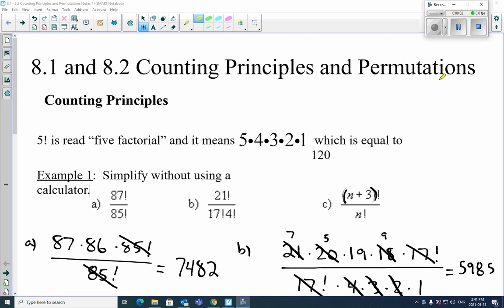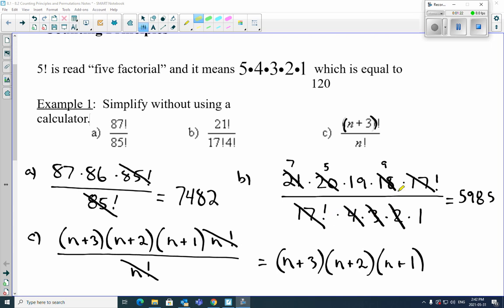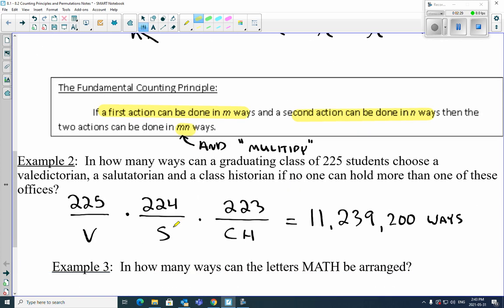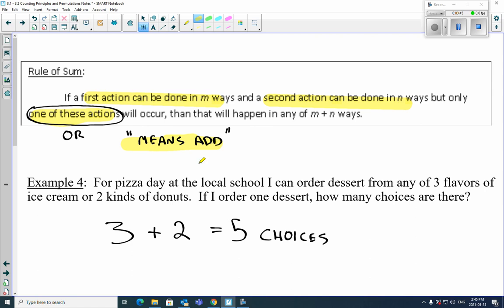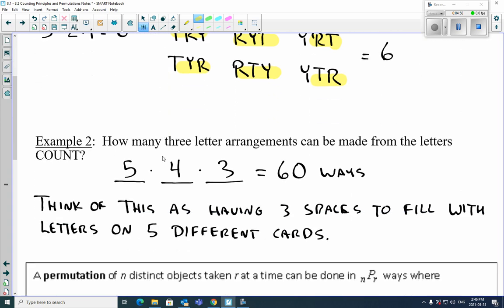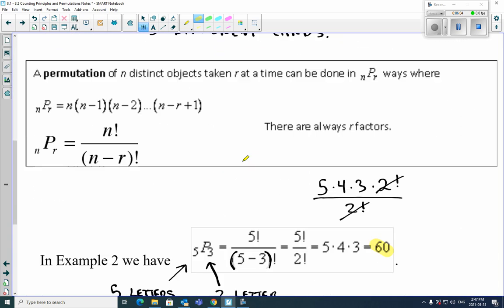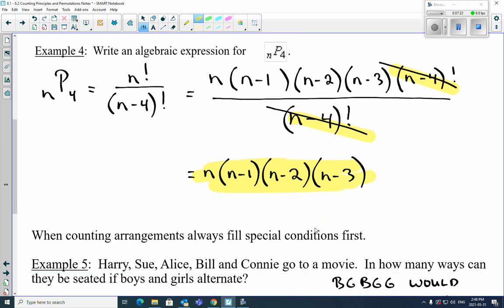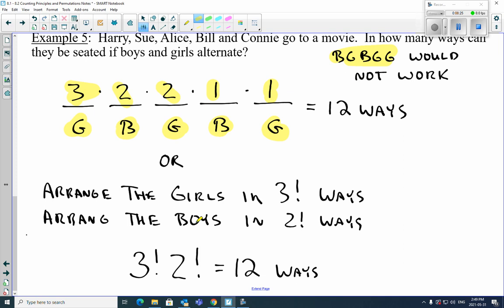8.1 Lesson - MAP40S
MAP40S - Lesson 8.1 - Factorial, Counting Principles, and, or,  Permutation, special conditions.